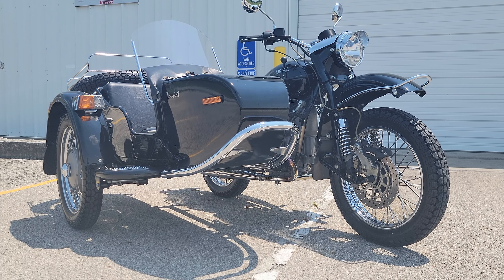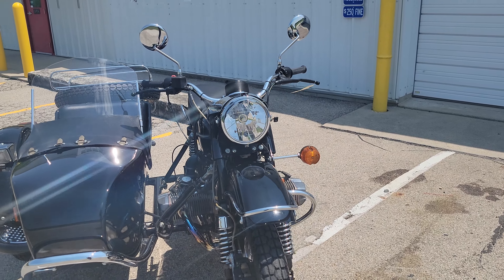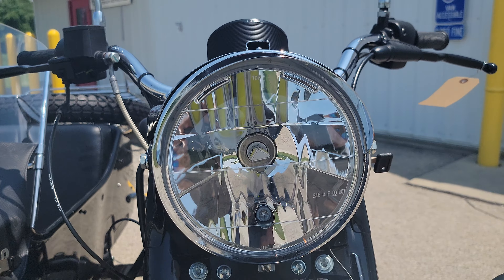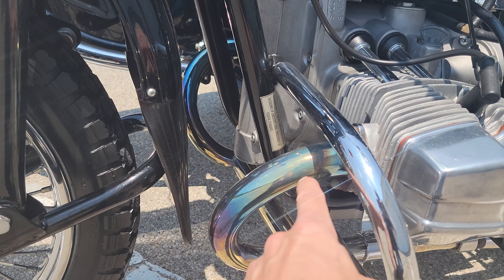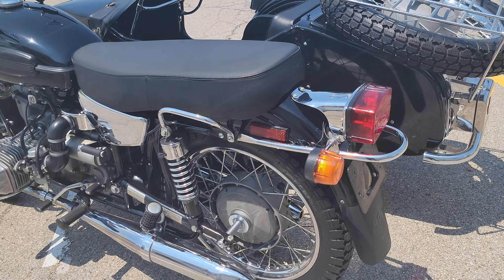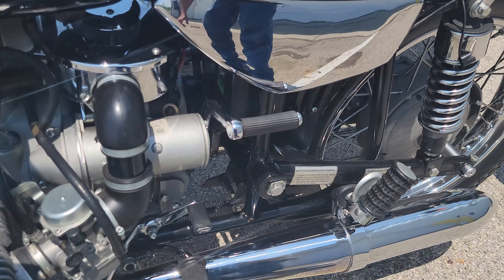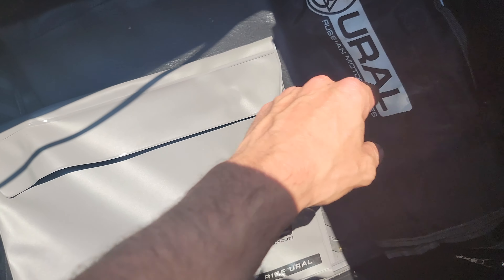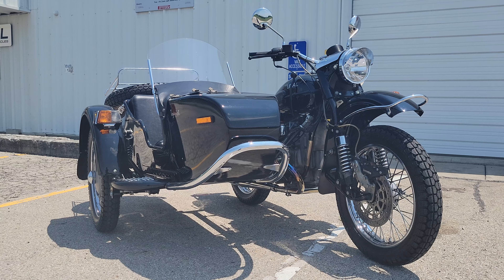2008 Ural Tourist 1WD Sidecar Motorcycle with Lots of Chrome & only 8,700 miles